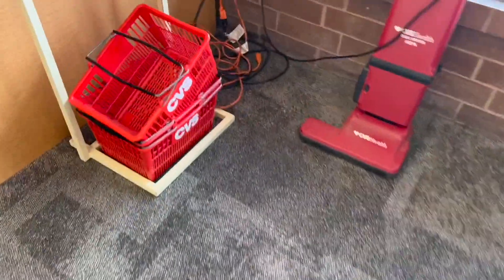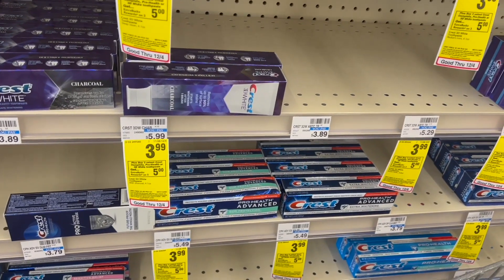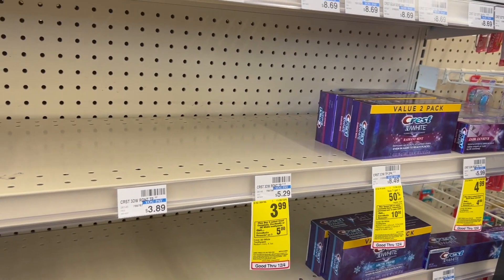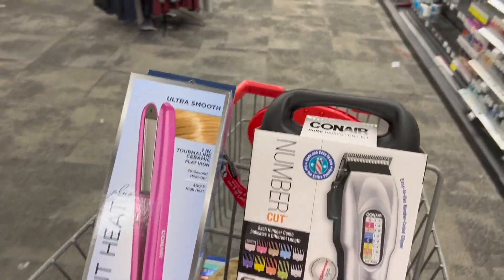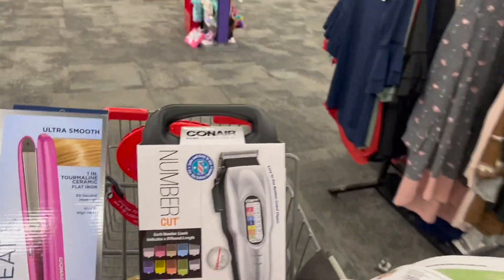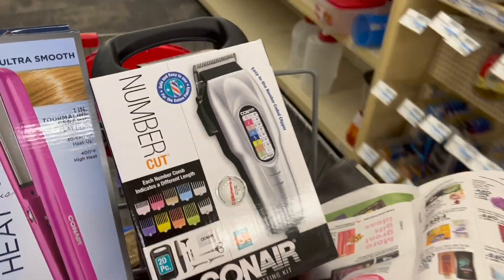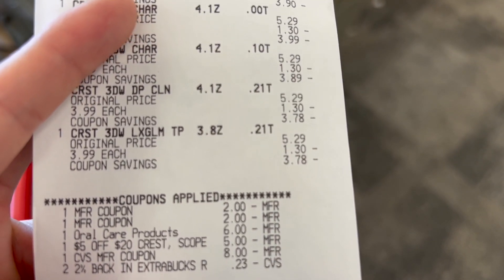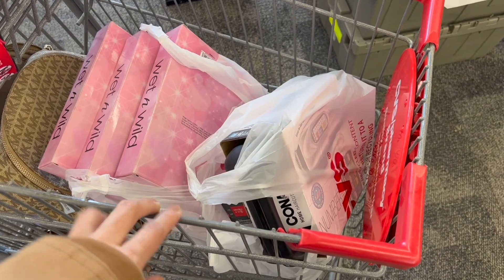⚠️CVS haul 11/28-12/4 Freebies, Money Maker deal / pay just $1.90 for ALL